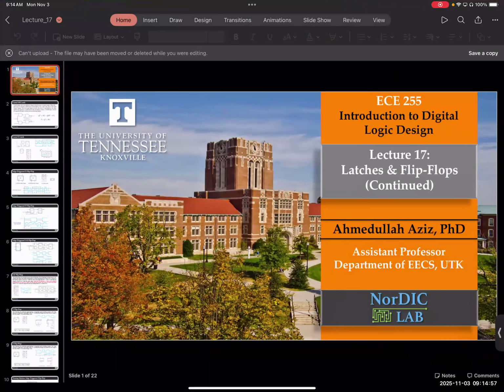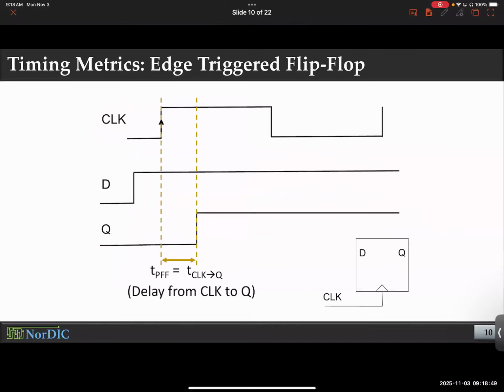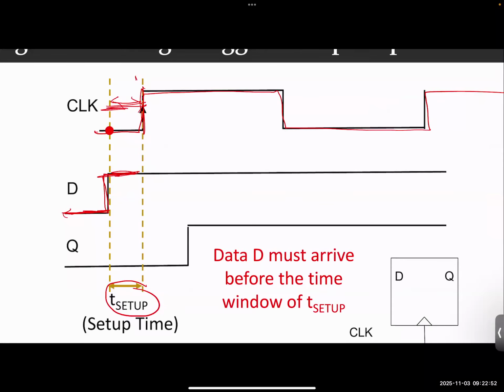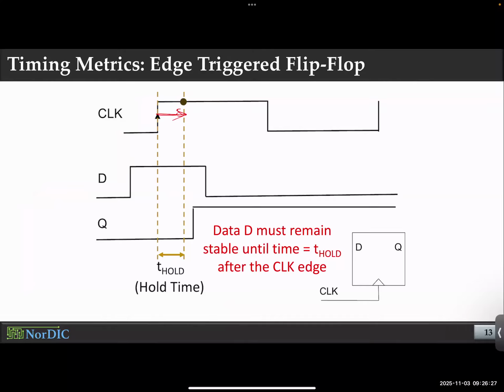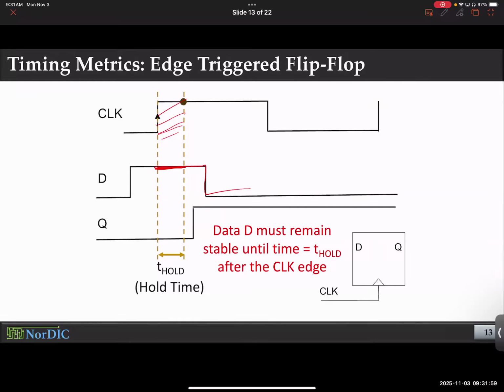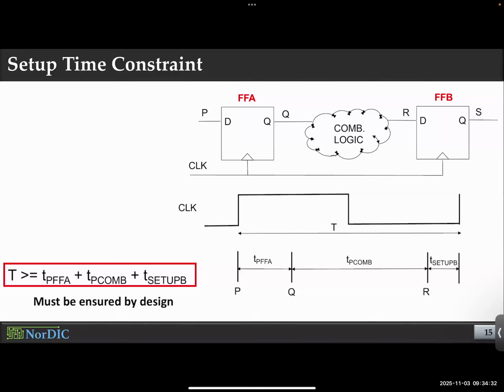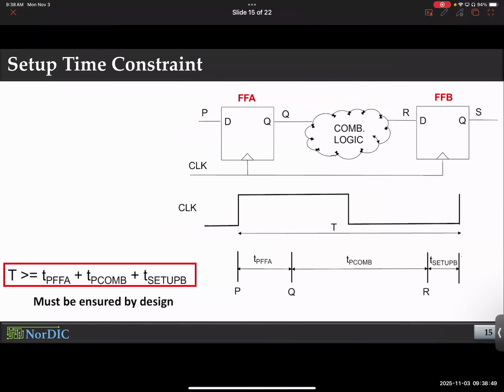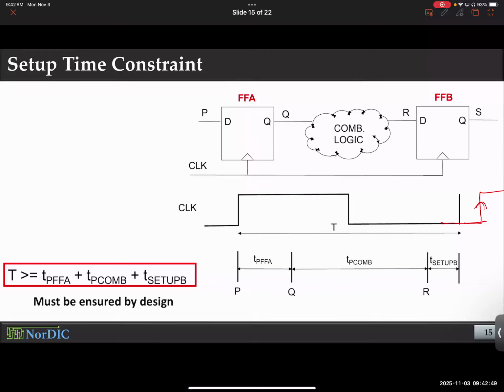Lecture 24: Latches & Flip-Flops (Continued)